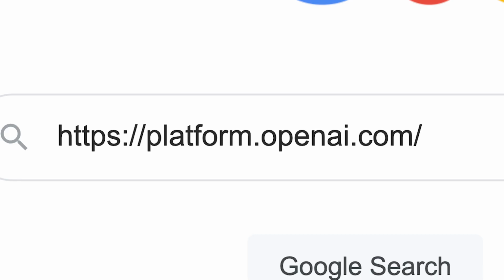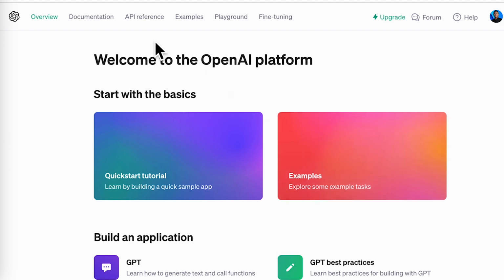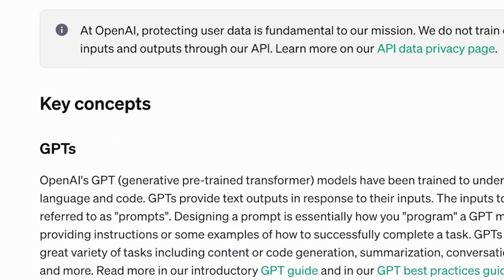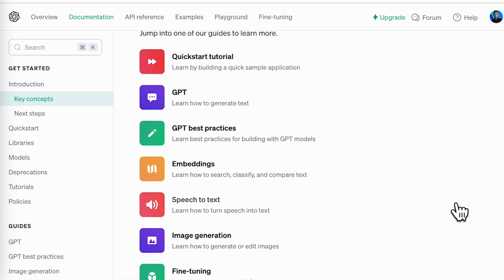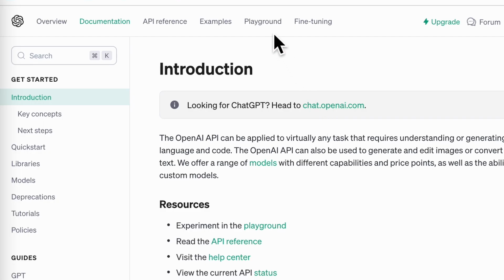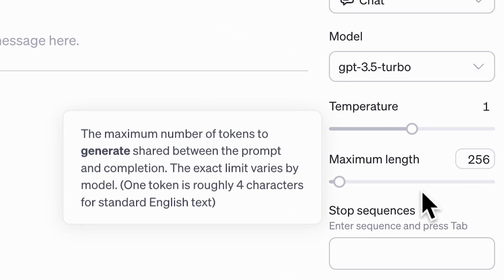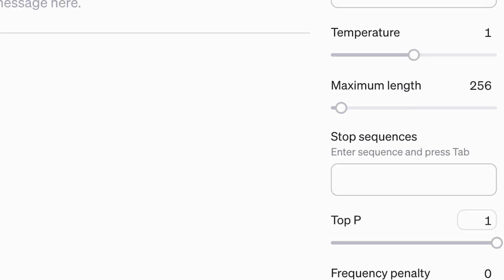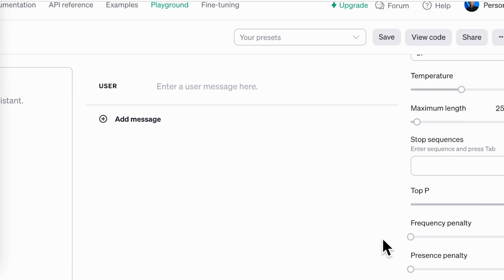Navigating OpenAI's Documentation - ChatGPT OpenAI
Join us as we embark on a journey to uncover the secrets of OpenAI's ChatGPT through its official documentation. Understanding the architecture, usage, and features is key to unlocking the full potential of this incredible tool. Let's dive in and learn how to effortlessly navigate OpenAI's documentation. Whether you're a tech enthusiast, a writer, or someone who loves conversing with computers, this guide is for you!

🚀 Exploring OpenAI's Documentation in 5 Simple Steps:

Check Different Parts: Explore sections like 'Getting Started,' 'API Reference,' 'Use Cases,' and more.
Read and Learn: Delve into the sections that pique your interest. Discover features and valuable tips.
Use Ready-Made Instructions: Leverage pre-made instructions as starter ideas to achieve your goals with ChatGPT.
Try the Playground: Experiment with ChatGPT in the Playground to see how it responds to different instructions.
🔍 When to Explore the Documentation:

If you're new to ChatGPT.
When you want to harness ChatGPT's capabilities for special projects or interests.
Whenever you need assistance or more information on a specific feature.
🤖 ChatGPT Prompt Examples:

"Can you explain how ChatGPT makes responses?"
"What are the cool things ChatGPT can do?"
"Give me an example of a prompt for writing something fun."

In a nutshell, delving into OpenAI's ChatGPT documentation is like obtaining a map to a new city—it guides you through what ChatGPT can do and how to make the most of it. Dive in, explore, and let's unravel the possibilities together! 🗺️✨

ARE YOU LOOKING FOR A CHATGPT COURSE FOR FREE?
(FREE 100% OFF) 1,000 redemptions only! Expires in 3 days!
ChatGPT Prompts Mastery: 50,000+ Prompts | 20 Courses in 1
Access 50,000+ ChatGPT Prompts for Diverse Industries: Education, Content Creation, Digital Marketing, Business, & More!
4.7 ⭐️ ⭐️ ⭐️ ⭐️ ⭐️ Rating!

THIS COURSE INCLUDES:
✓ 1 coding exercise
✓ 1 practice test
✓ Assignments
✓ 462 articles

✓ Understand what ChatGPT is and how it works in simple words.
✓ Sign up for ChatGPT, learn how to use it, and set it up on your device.
✓ Get the basics of ChatGPT, like its versions and how to use it with prompts.
✓ Write stories, create ideas, characters, and dialogue with ChatGPT's help.
✓ Use ChatGPT to do tasks faster and feel less stressed.
✓ Create posts, write for websites, SEO and make video scripts using ChatGPT.
✓ Write ads and marketing materials with ChatGPT.
✓ Organize information quickly and make it easy to understand.
✓ Get help with homework and study using ChatGPT.
✓ Try out different 50k+ prompts with ChatGPT to write better content.
✓ Write code and get help with it using ChatGPT.
✓ Understand how to use ChatGPT correctly and safely.
✓ Fix problems you have with using ChatGPT.
✓ Get real-time updates and use ChatGPT-4 for free with Bing AI.
✓ Improve your resume with ChatGPT.
✓ Use ChatGPT's special features to make conversations better.
✓ Make money by using ChatGPT for work.
✓ Stay up-to-date with new ChatGPT tools.
✓ Learn how to use ChatGPT for different jobs.

For more 100% Free Online Courses,